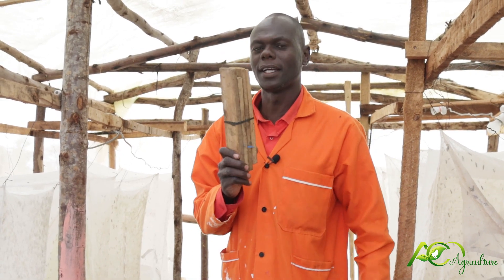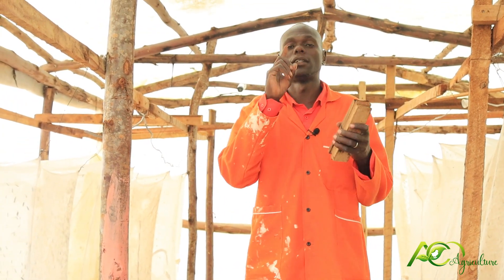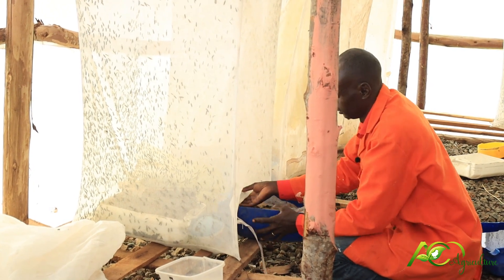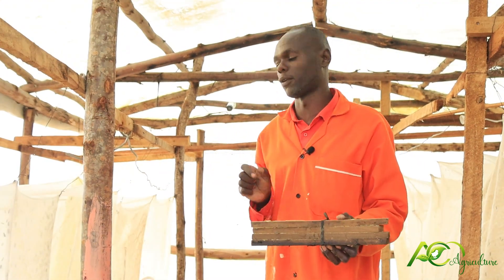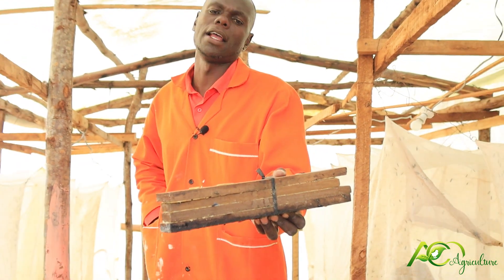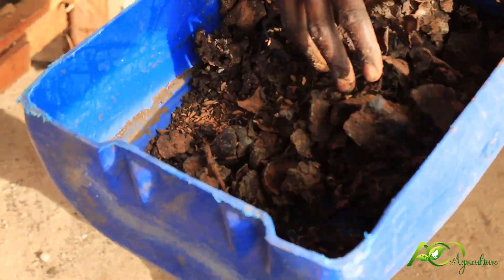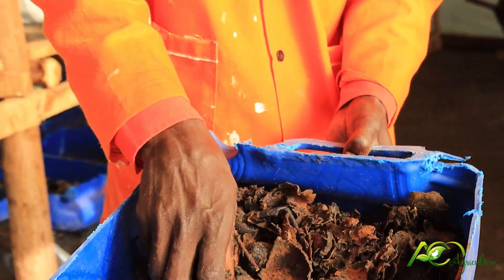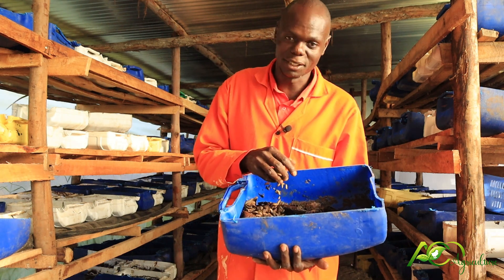Rotten Meat to Chicken Feed in 4 days | Black Soldier Fly Farming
This video is a step by step Farming method of black soldier Fly (BSF) farming.